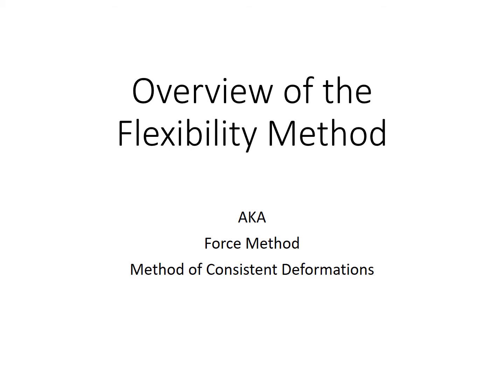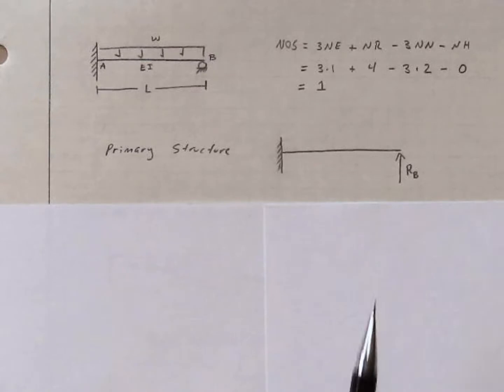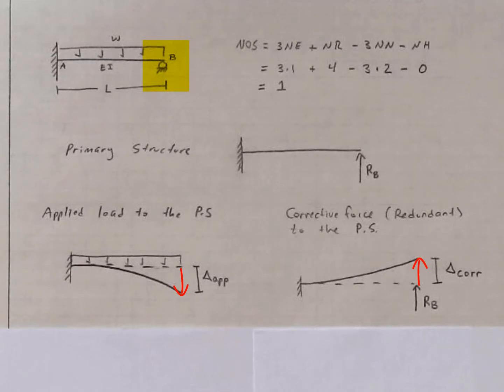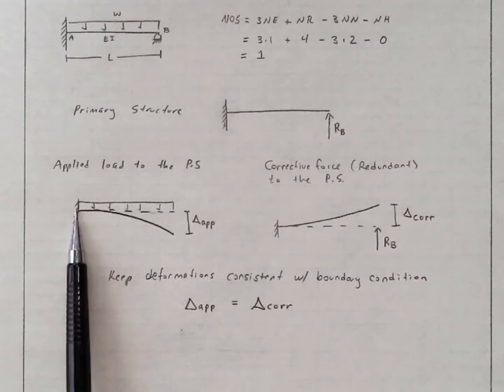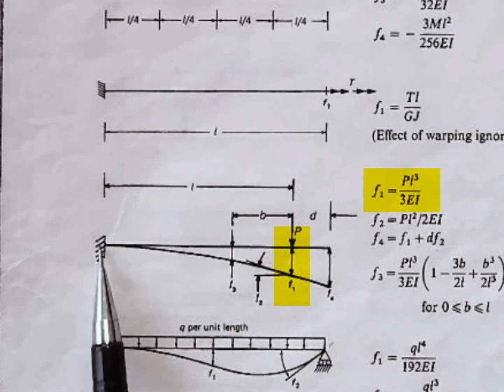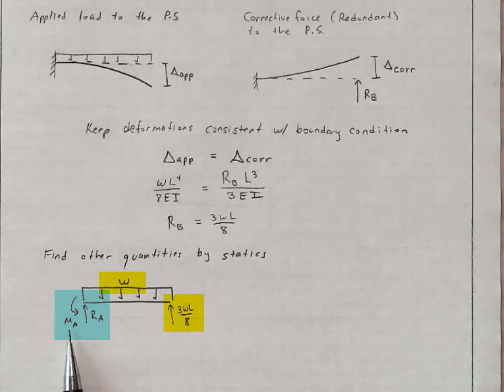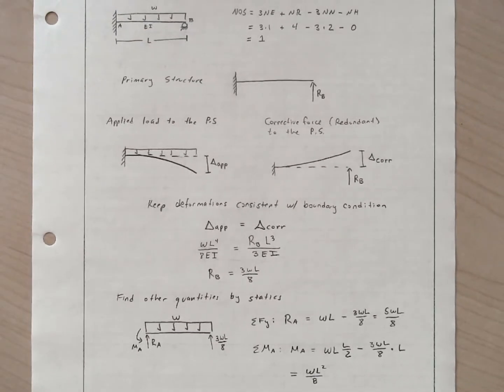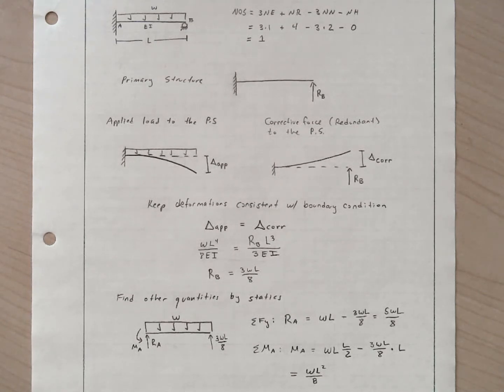Conceptual Overview of the Flexibility Method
Overview of the flexibility (aka force method or method of consistent deformations) illustrated on a simple propped cantilever beam with a uniform load. Illustrates use of tables to calculate deflections on the primary structure and statics to find other quantities of interest.